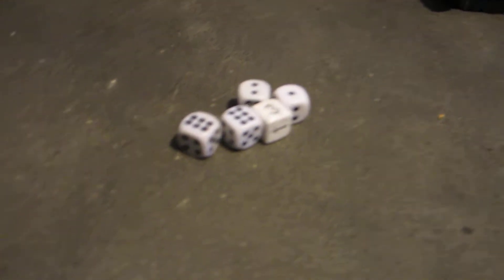How to make Blood Claws effective for your Space Wolves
How Ragnar Blackmane can infinitely improve the awesomeness of your Blood Claws, and how they can finally beat out their older brothers.